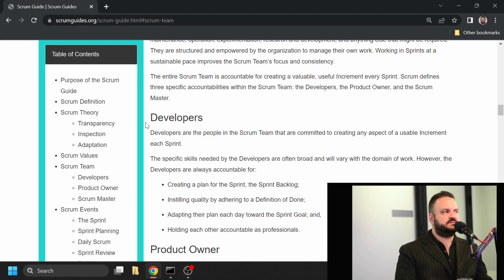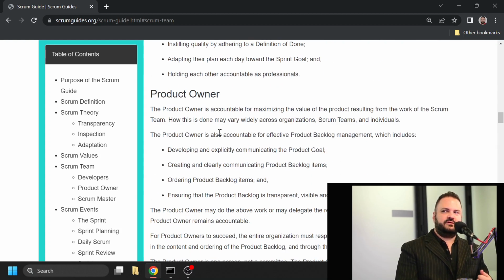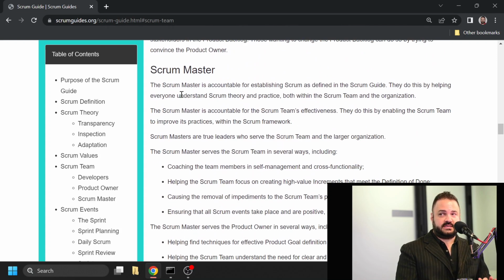AA122 - What to Do When the Scrum Master and Product Owner are the Same Person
Ayo is back to talk about his experience with the same person serving as both Scrum Master and Product Owner.

With a different take on this topic, Enterprise Agility Coach Om Patel and Product Manager Brian Orlando explore what to do if you might be in this position rather than the textbook concept of "should" or "can" one person play both roles.

0:00 Topic Intro
0:42 The Textbook Answer
2:14 Ayo's Experience
4:16 Brian's Start in Product
7:38 Om's First Product Experience
8:18 Conflict of Interest
10:38 Doing More, Coaching Up
14:24 Split Accountability
17:13 Wearing Multiple Hats
19:15 Justifying the Job (Not the Role)
21:05 Critiques of the Scrum Guide
22:41 Management Expectations
25:17 Show Me the Money
28:29 How to Ask for Help
34:07 Before-and-After
36:27 Wrap-Up

Amazon Music: